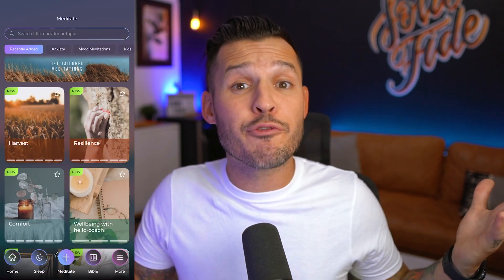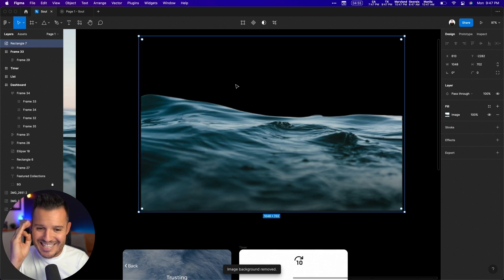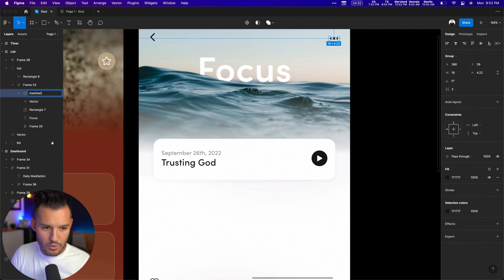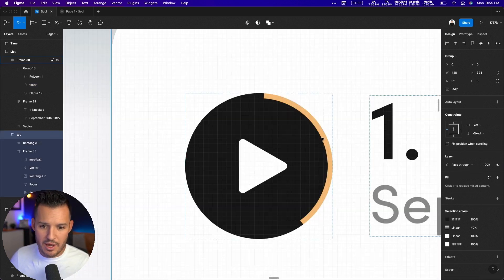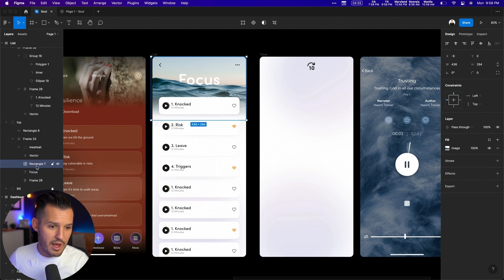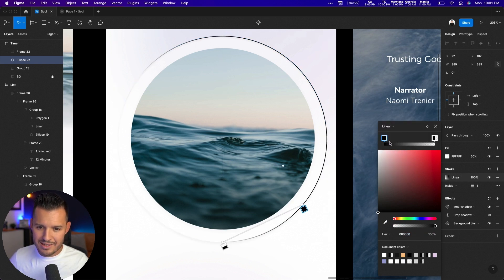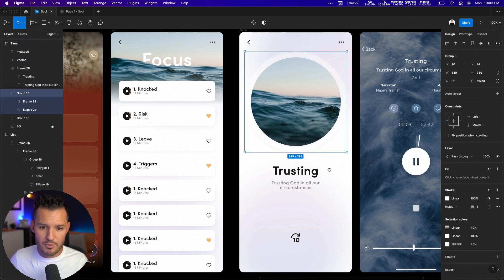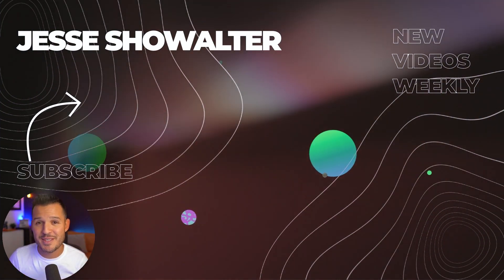Fix that App | Soul Time Part 2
Join me as I redesign a favorite app of mine called Soultimeime.